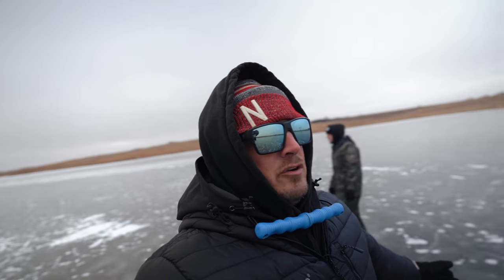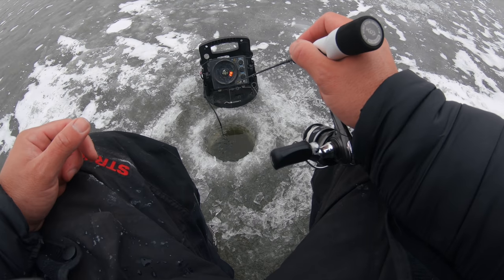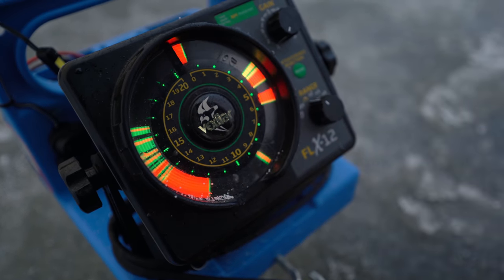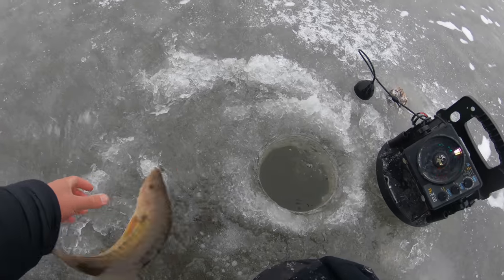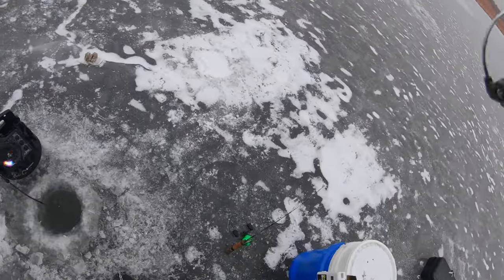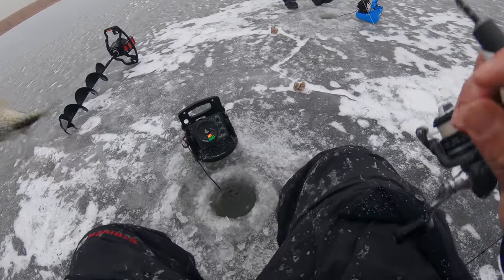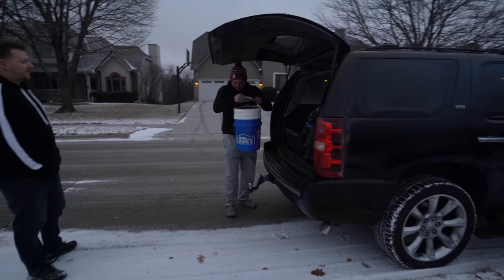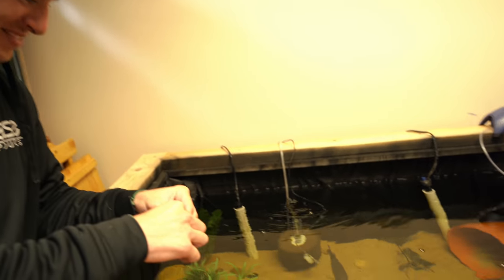Pond Ice Fishing for NEW Pet Fish!!! (5 NEW SPECIES!)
We hit the ice to do some fishing with the goal to catch a new species to put in our fish tanks! We caught several species throughout the day and eventually were able to catch what we were after!

►Filming Gear ◄
Vlogging Camera